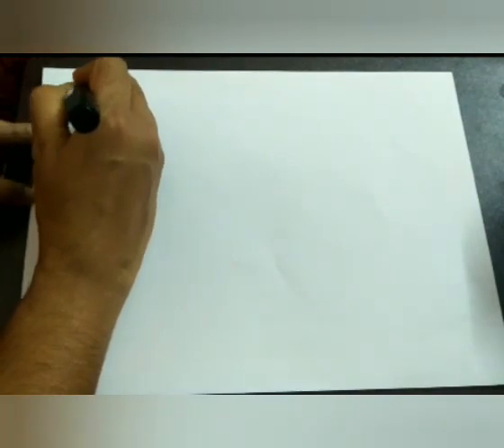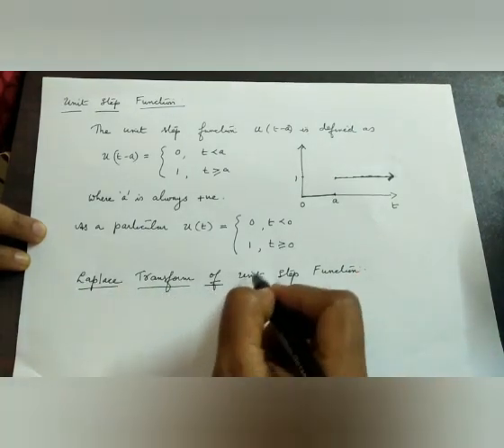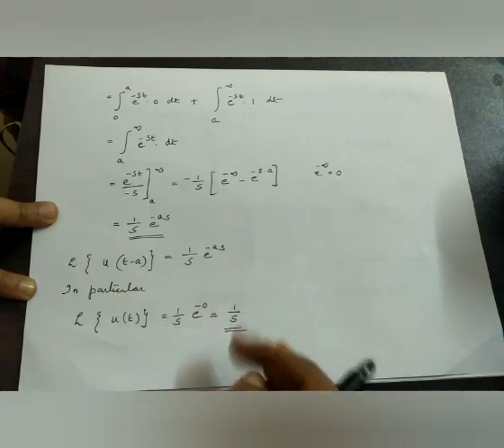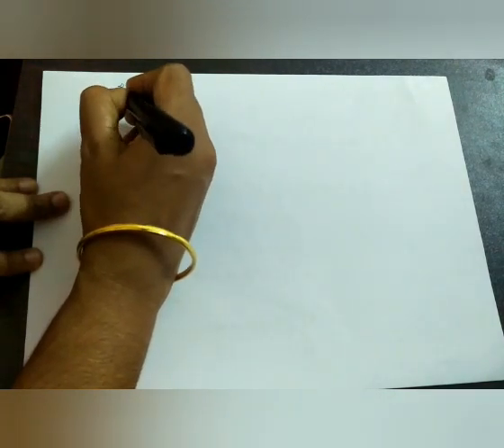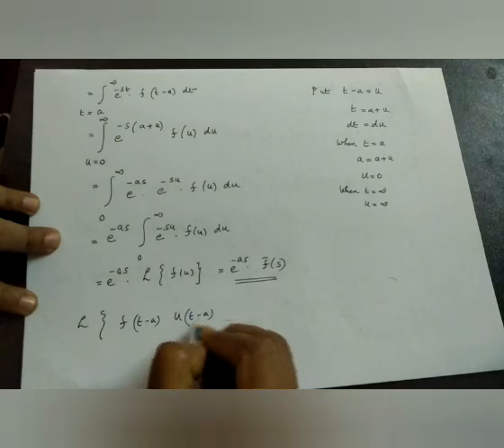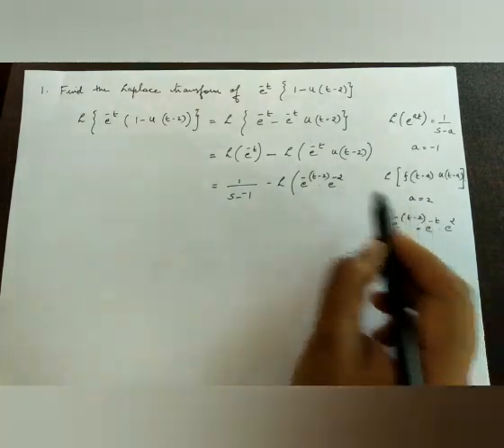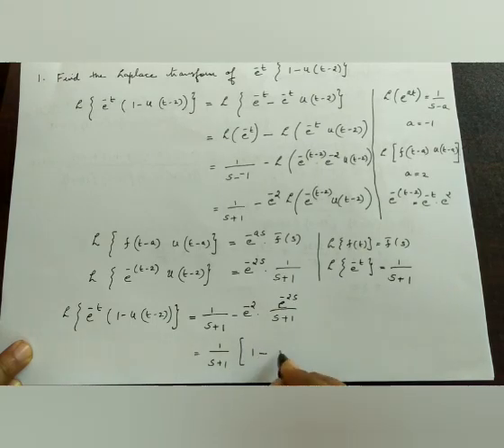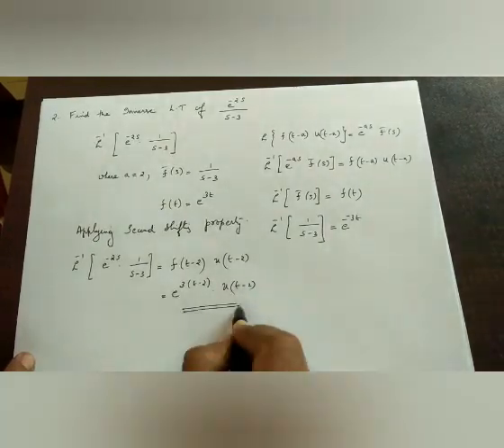Unit Step Function And Second Shifting Theorem